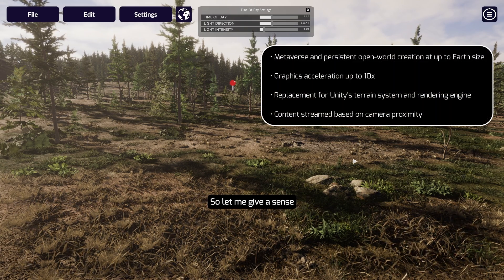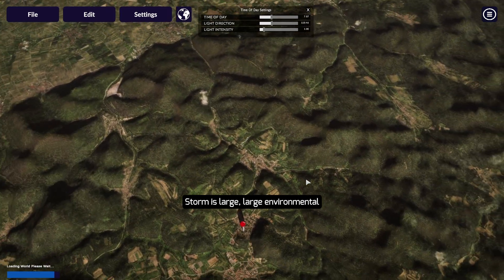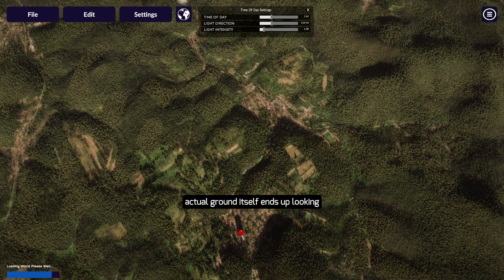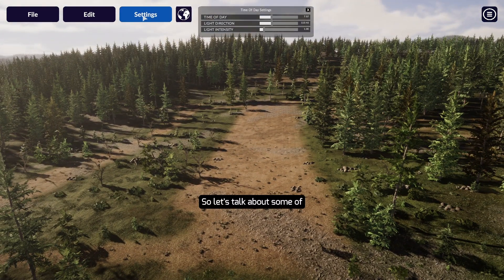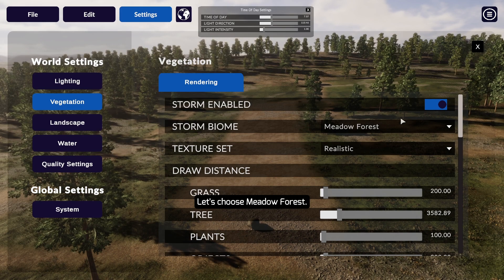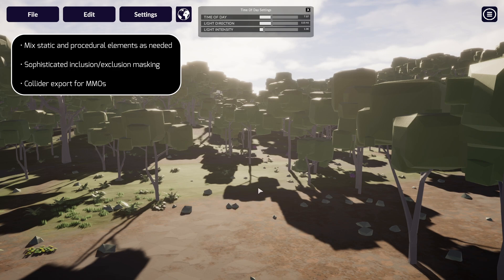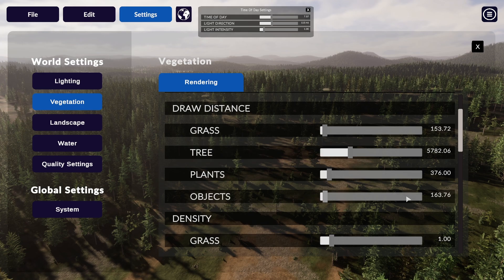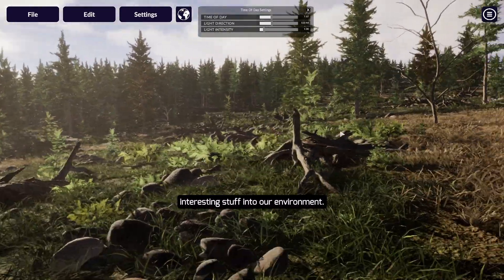STORM Geospatial, GIS data, runtime biomes.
Here is another sneak peek at Storm! Here, we show a world generated at runtime from GeoSpatial data!